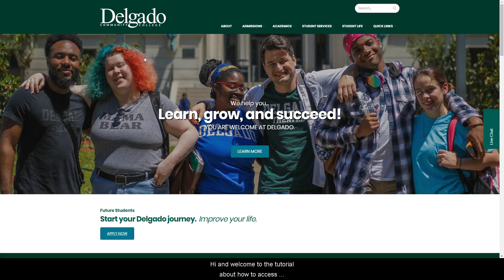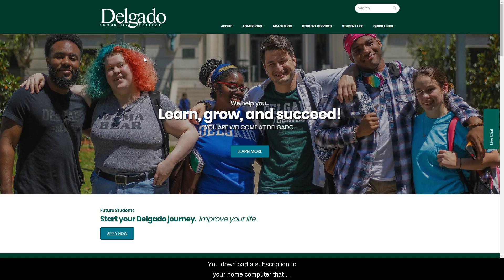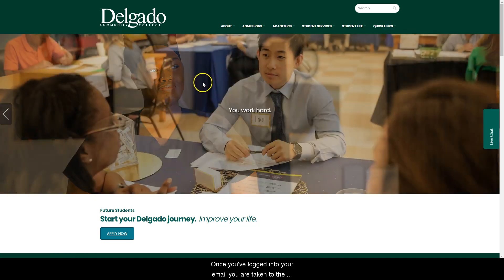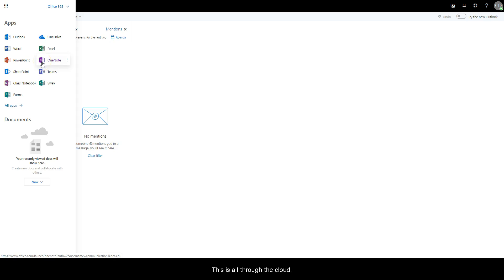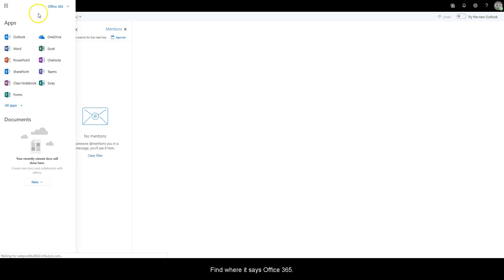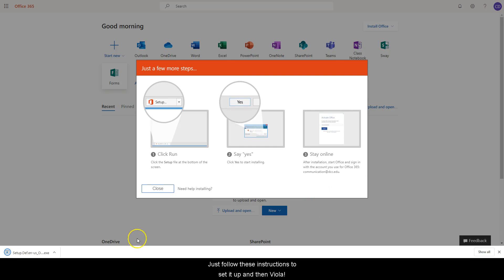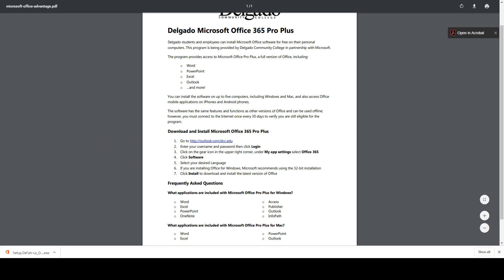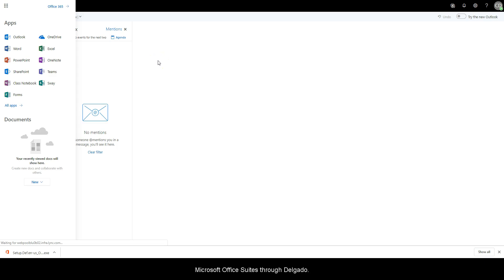Accessing Microsoft Suite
Tutorial for Delgado Community College students about how to access Microsoft Office Suite